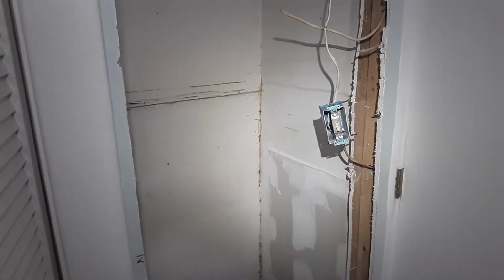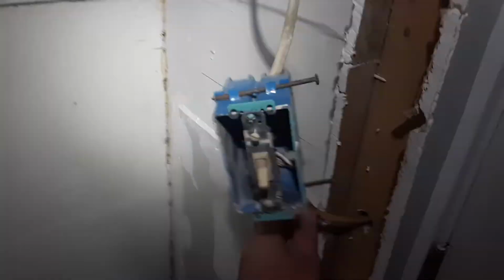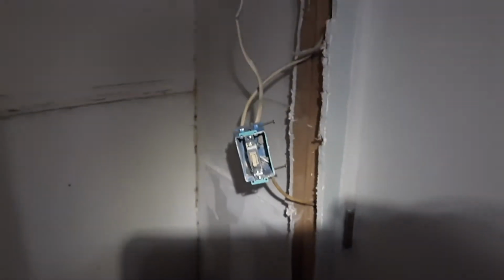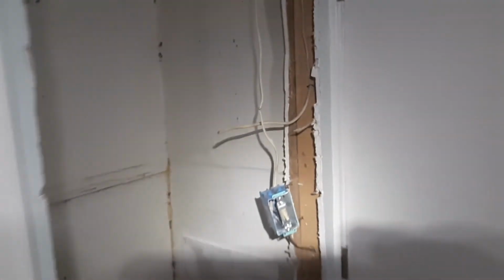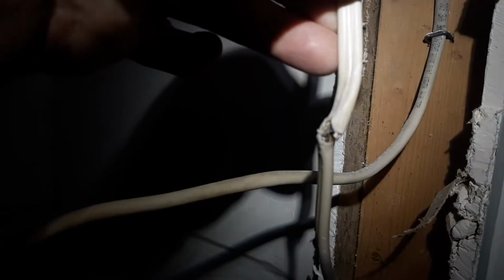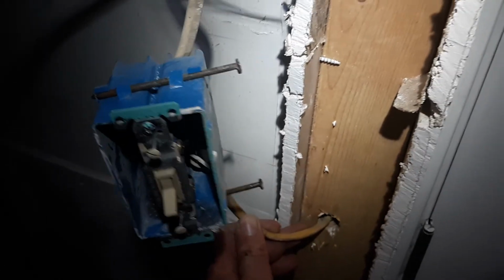Moving a closet light switch.